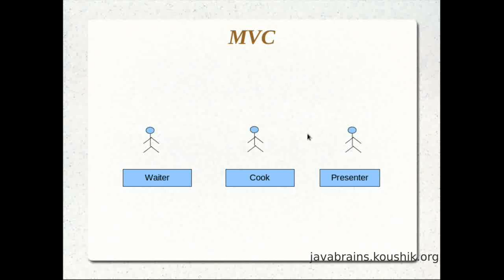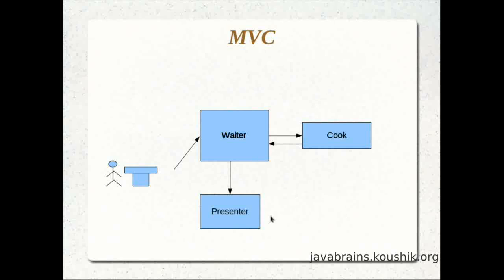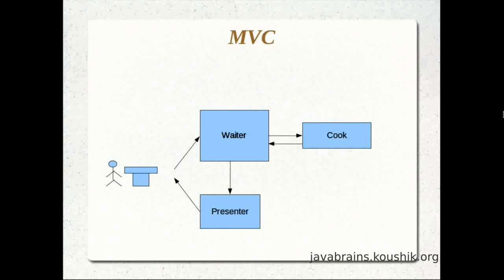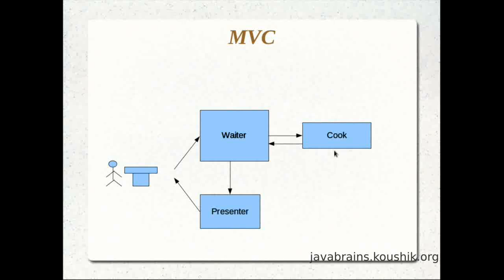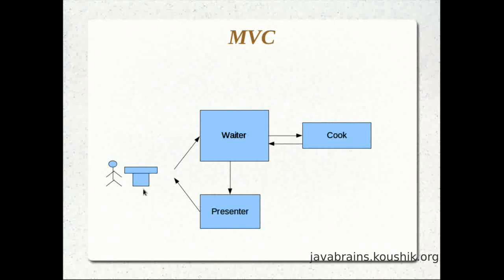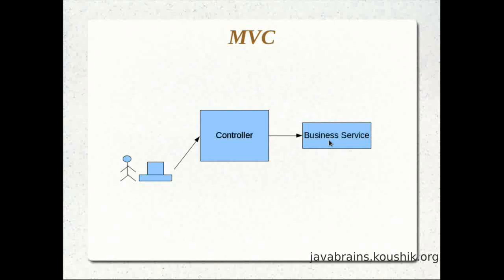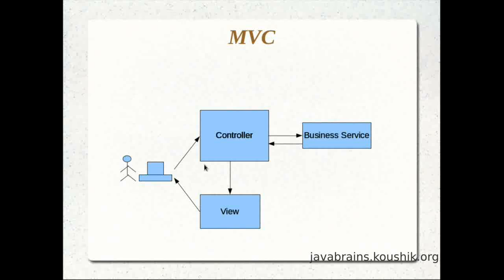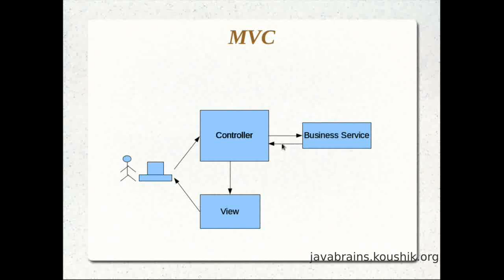JSPs and Servlets Tutorial 15 - Understanding the MVC Pattern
Introduction and explanation of the Model-View-Controller pattern.